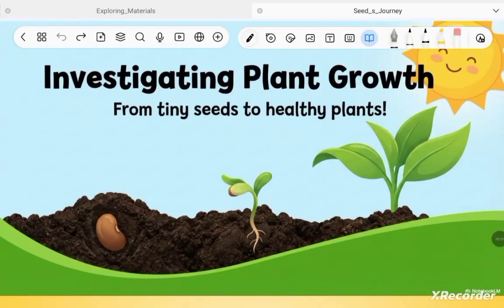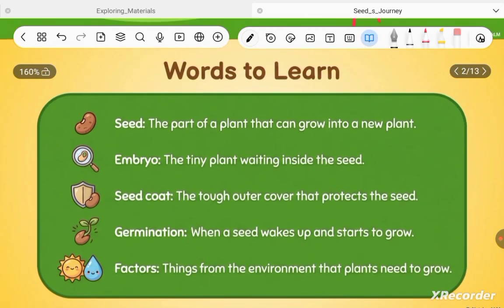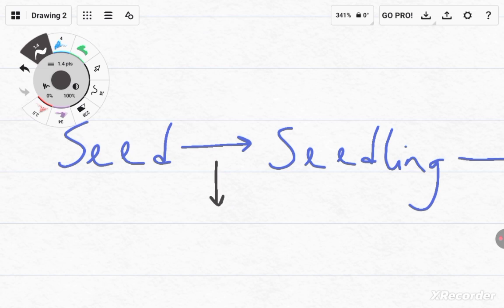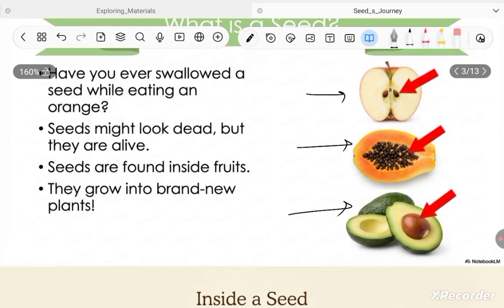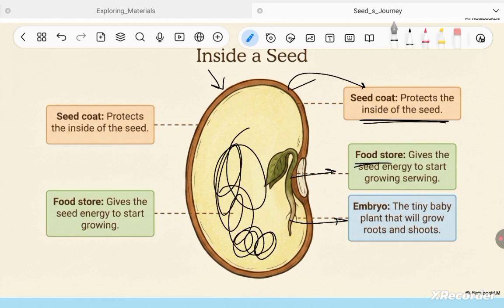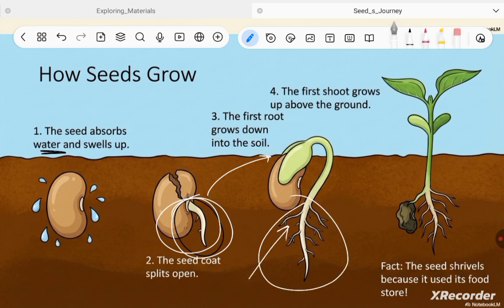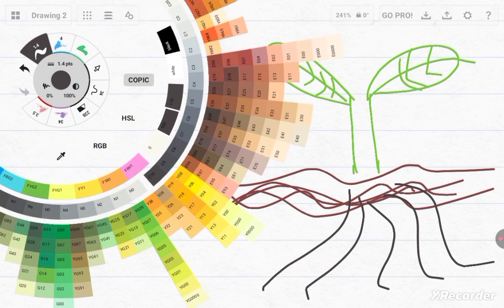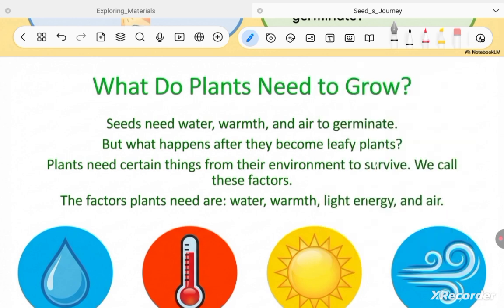Plant Growth - Grade 5